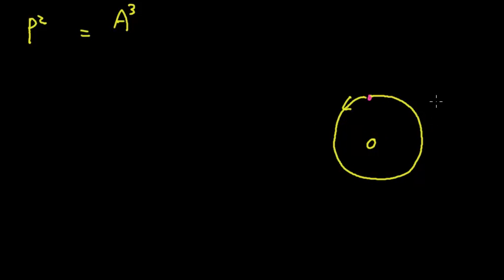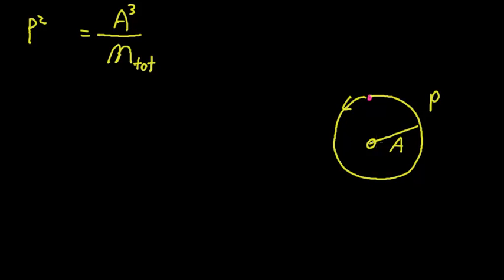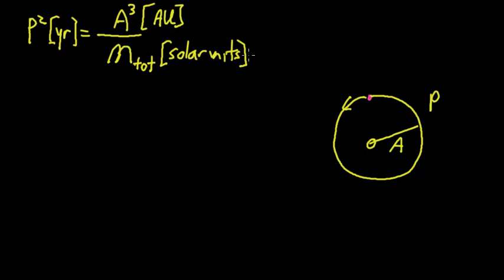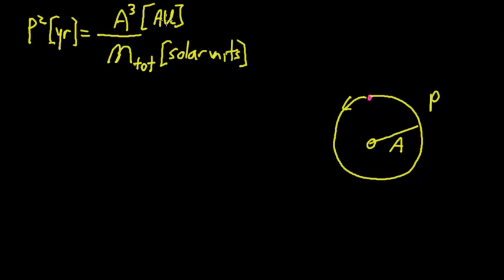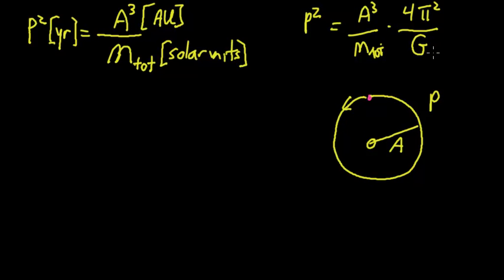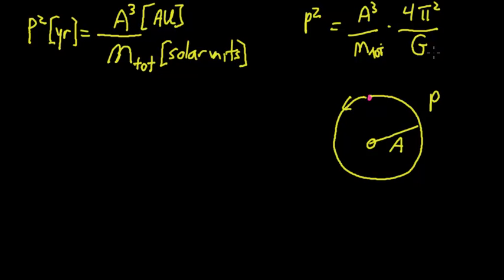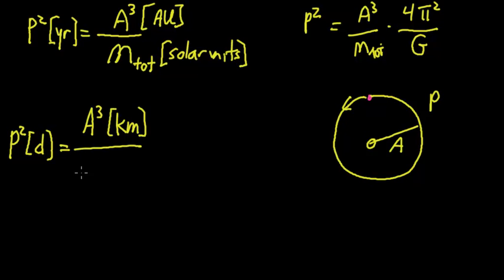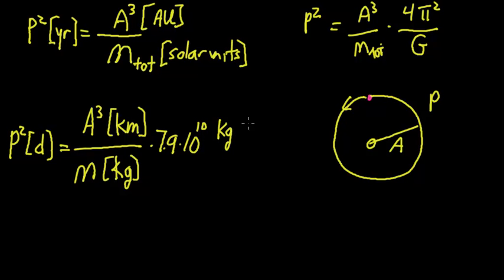Three forms of Kepler's Laws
Tutorial on three forms of Kepler's Laws - the simplest version, with yr, AU, and solar masses, the Newtonian form with the gravitational constant, and a convenient intermediate form that is useful in an introductory astronomy class.